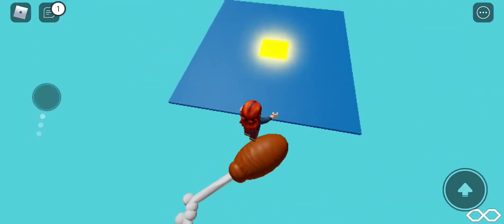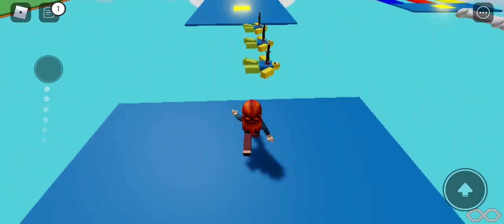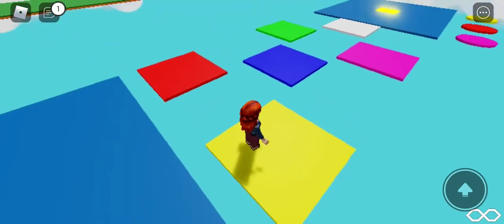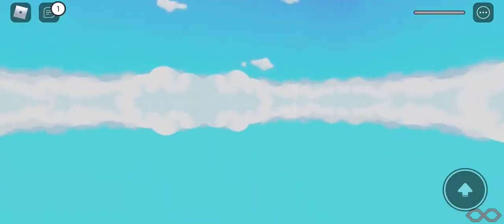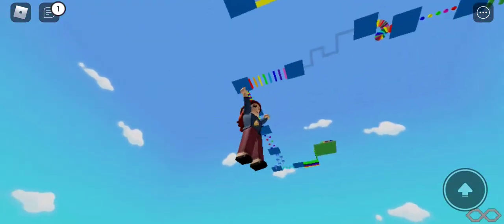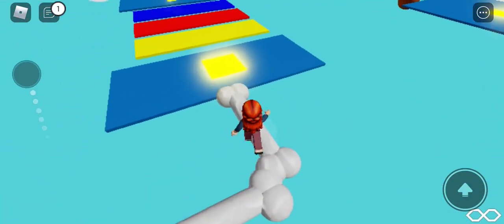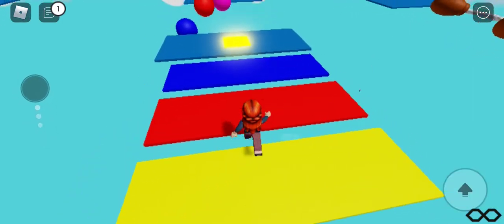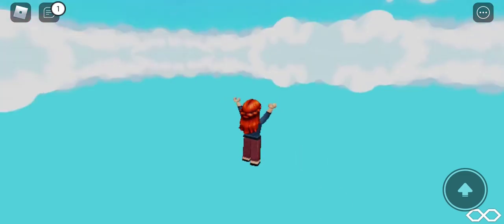Playing the really easy parkour game part 2